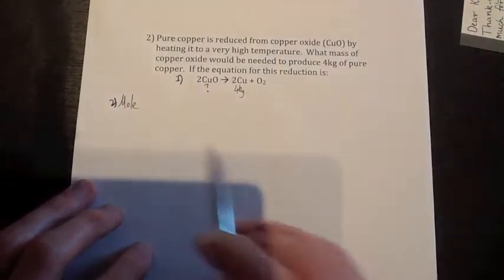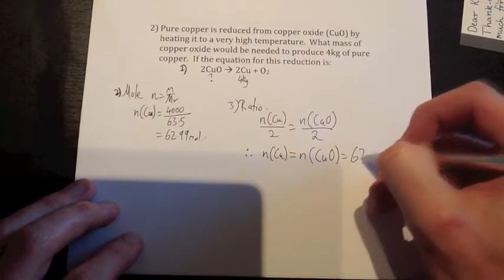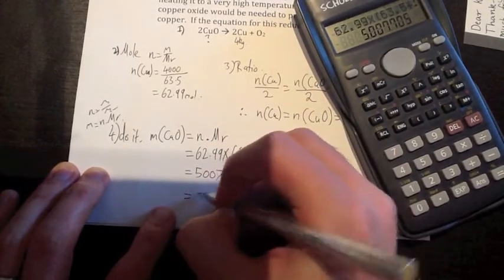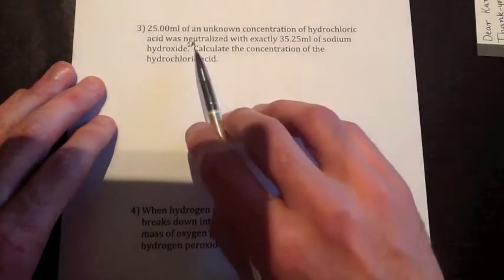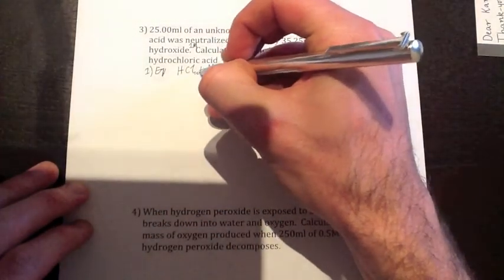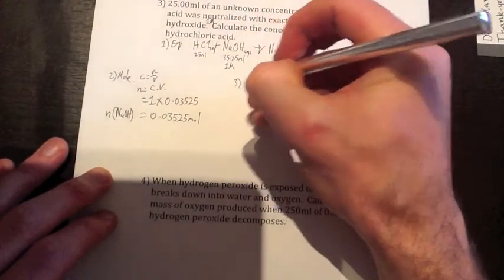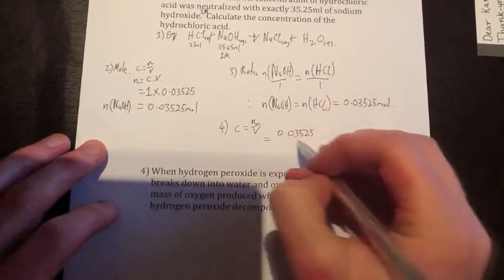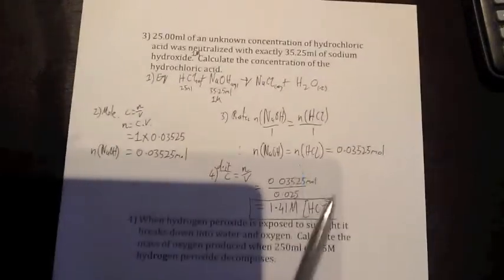VCE UNIT 2: Simple stoichiometry sample Q2+3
Two more sample stoichiometry questions for you to tackle.  Worked solutions and sample working out.